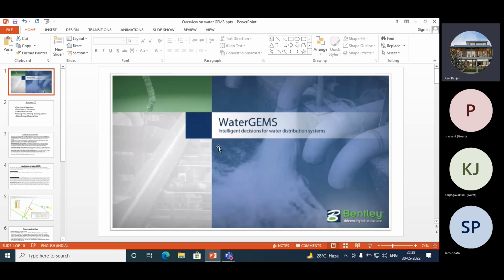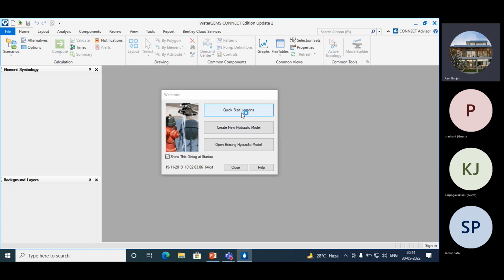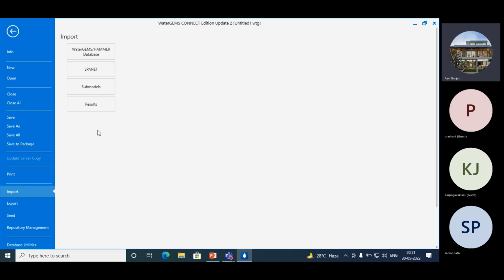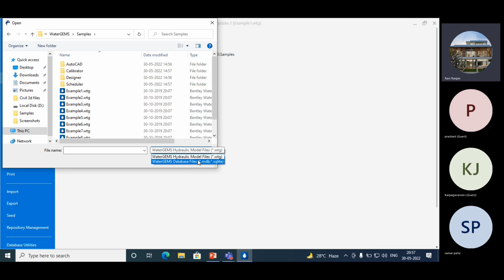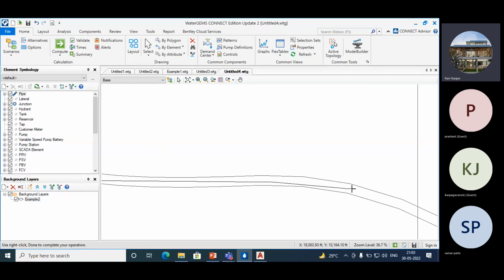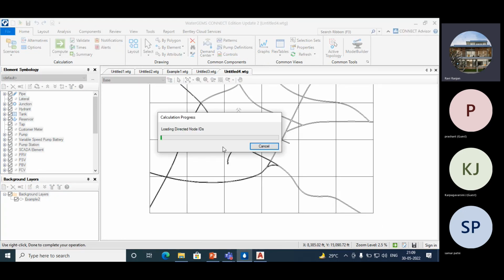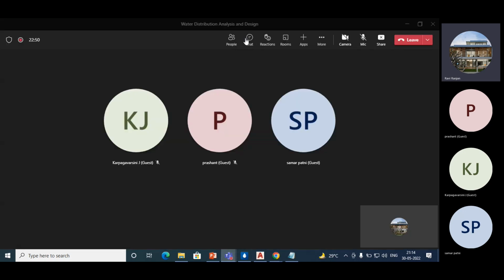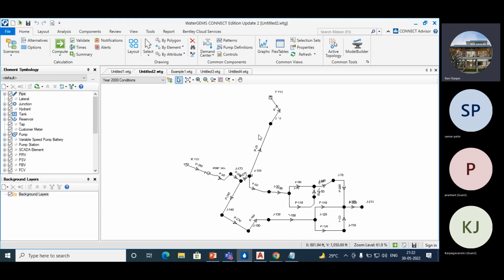Water gems part 1 tutorial